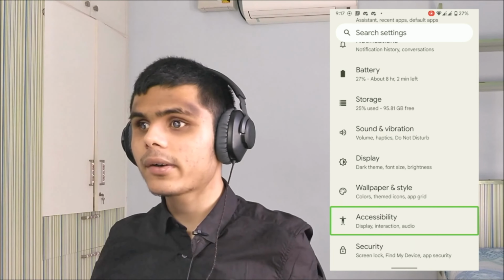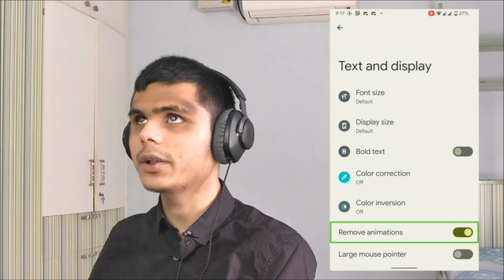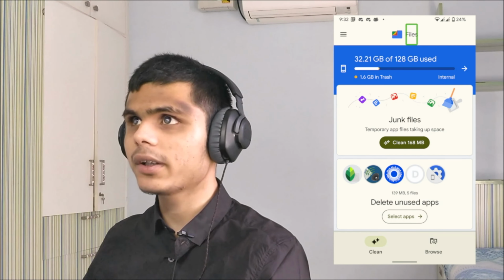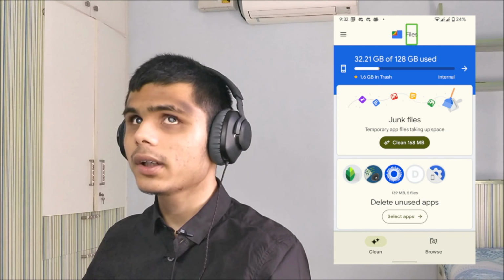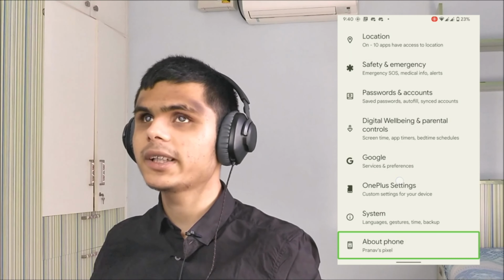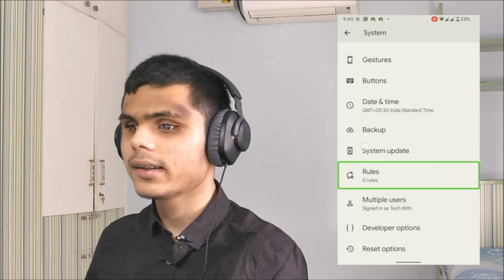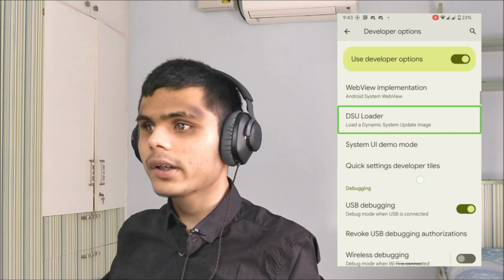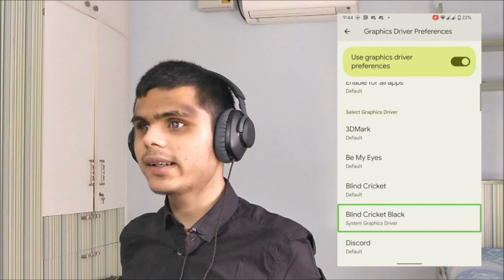Speed your android up with these quick tips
Hi there,

Just like many other YouTube channels such as @Mrwhosetheboss , here are a few ways to make your android speedrun through everything. However, this one'll be the most in-depth yet most enjoyable you've ever watched.

We'll be going through everything from basic baby-steps to full-phone master race. Stick around till the end of the video, because there's a bonus tip to make your android potentially run faster than when you bought it.

Peace!